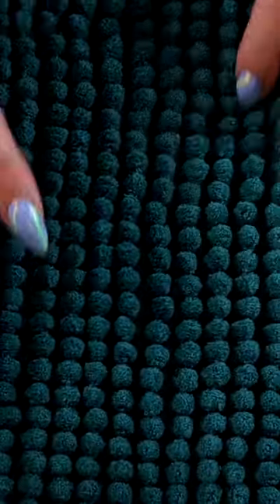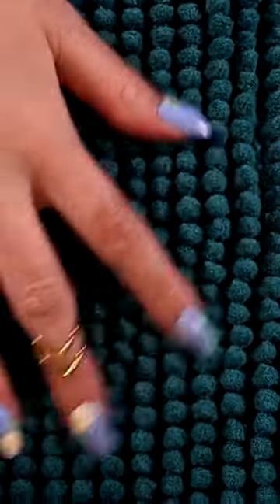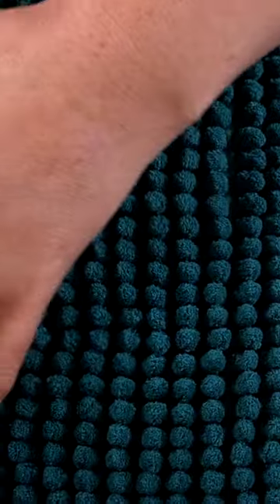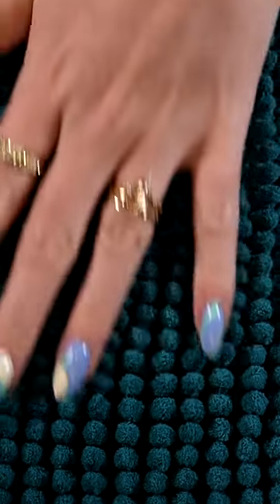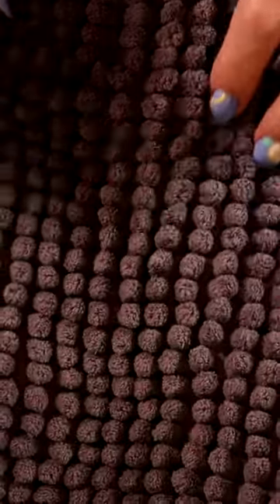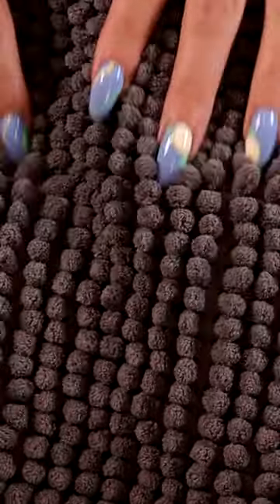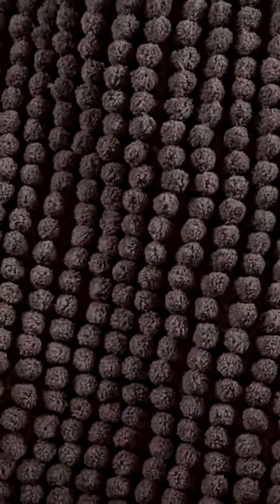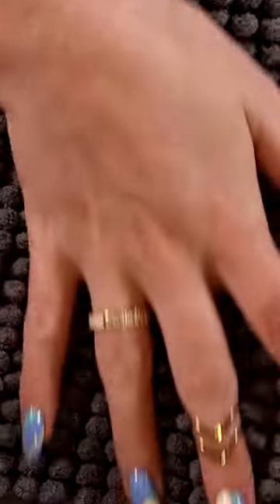ASMR Blanket scratching (🎧 soft spoken, fabric sounds)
✨ JEN ASMR, BP 90012, 80097 AMIENS CEDEX 3 ✨

❌I was not gifted any items in this video by a company or business

The lovely artwork in my profile picture and intro was drawn by the very talented Tamara @nerdybookmama from the Nerdy Book Box

The lovely sleepy squirrel illustration was drawn by the ever talented Sara from Painted Wit